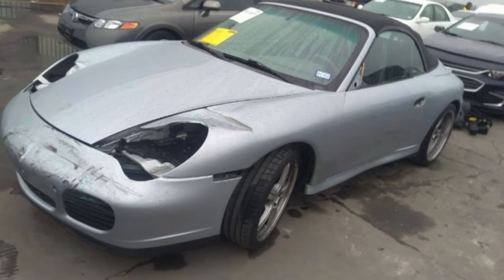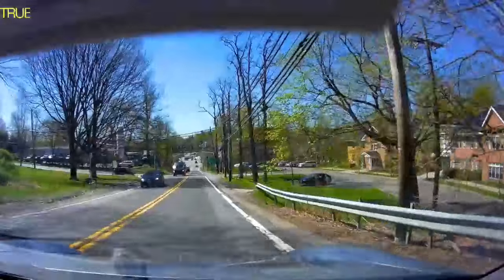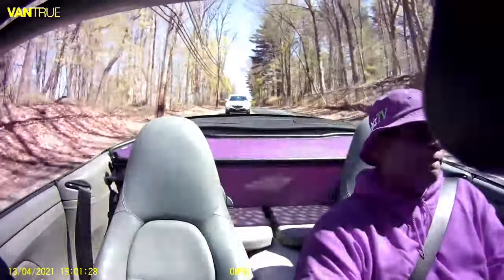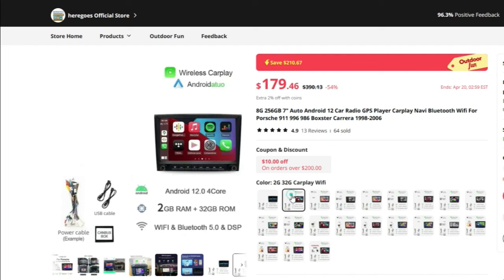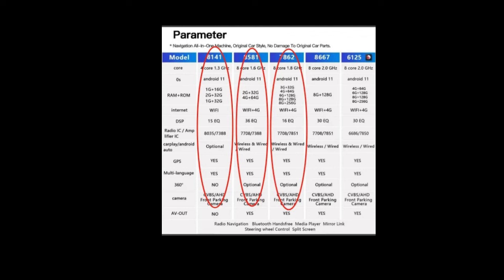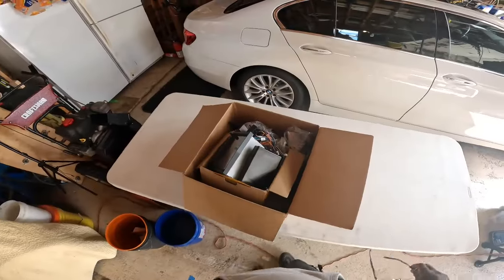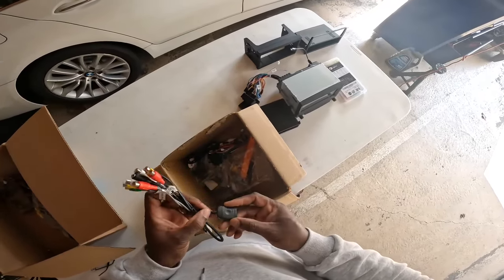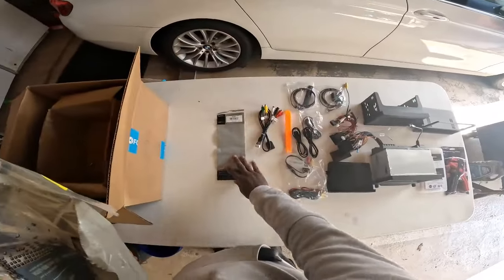The Secret To The Perfect Car Radio (How To Find It)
I had 3 options, 1) Put the car in the shop and let professionals install, 2) Go to BestBuy and let them install for free or 3) Buy an Android Radio and install myself without proper instructions.  Most people would choose option 1 or 2.  I chose Option 3 and wanted to share my experience on the channel.  Welcome to Projects & Problems!

The Journey to Rebuilding a Porsche 996 C4S:
If you're a motorhead, then you know that few experiences are as thrilling as rebuilding a car. The sense of achievement that comes from taking something broken and making it whole again is indescribable. The journey is even more rewarding when the car in question is a classic, a Porsche 996 C4S no less. Welcome to our Porsche rebuild series, where we are giving a new life to this iconic car!

Why Rebuild a Porsche 996 C4S?
The Porsche 996 C4S is a car that stands out, even among the prestigious Porsche line-up. Introduced in 2001 as an all-wheel drive variant of the 996 Carrera, the 996 C4S is a car that beautifully blends performance and luxury.

Final Thoughts
Rebuilding a Porsche 996 C4S is a labor of love. It requires time, effort, and a significant financial investment. However, the reward is a beautifully restored car that is a joy to drive and a testament to your skills as a DIY mechanic. In the end, isn't that what car enthusiasts live for?